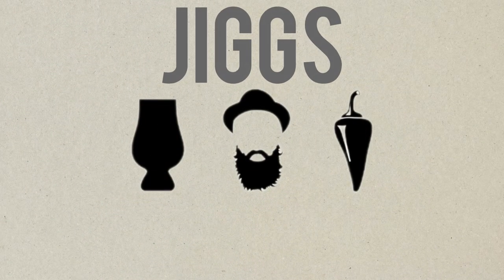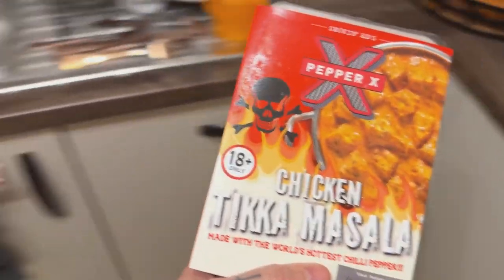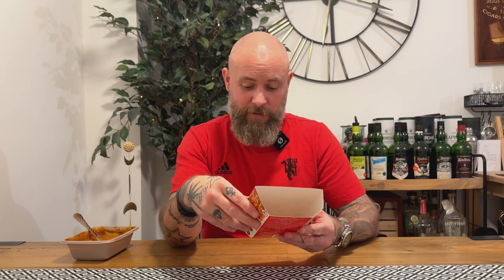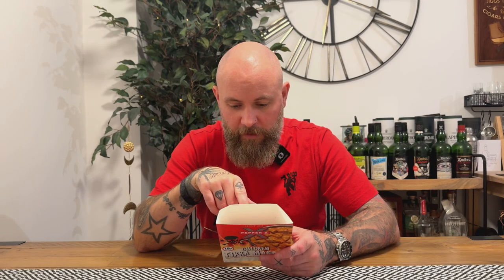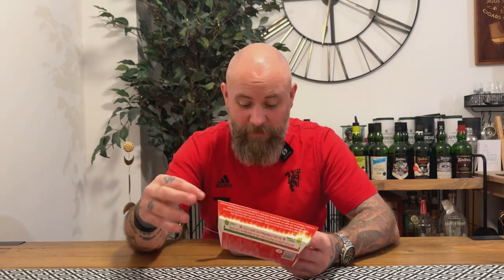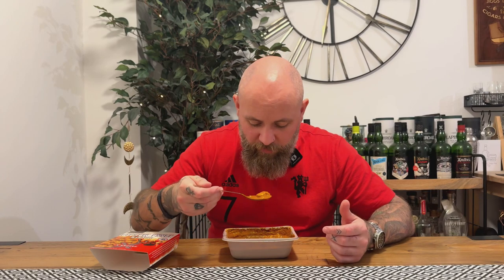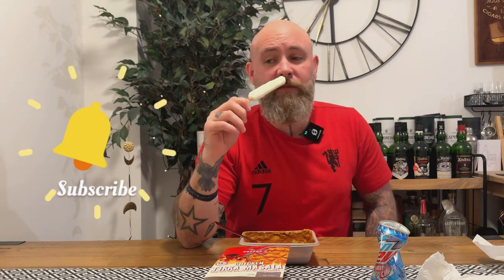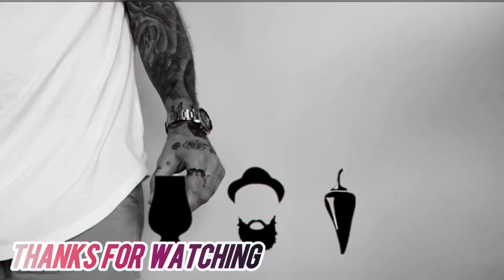Pepper X Chicken Tikka Masala | Smokin' Ed & Iceland Butt Burner!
I am back with ready meal number 2 from Iceland and Smokin’ Ed!
This time it’s the Pepper X Chicken Tikka Masala baby.
Will this one bring more heat than the Chilli Mac & Cheese . . . . ?

Chapters -
The chilli Mac & cheese aftermath - 00:00
Intro - 00:33
The Pepper X Chicken Tikka Masala - 01:10
Let’s eat - 03:57
Conclusion/Outro - 08:39

Musician: Jeff Kaale

Musician: EnjoyMusic

Musician: EnjoyMusic